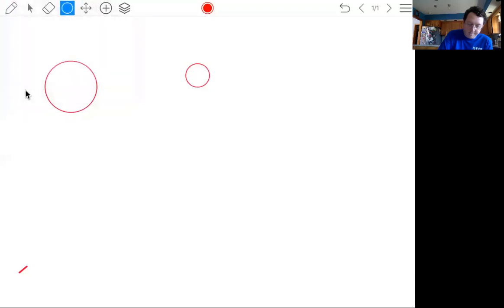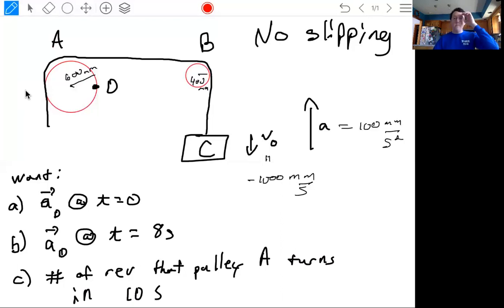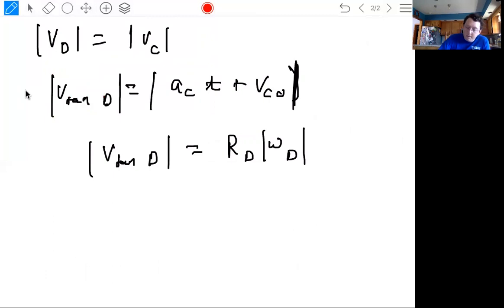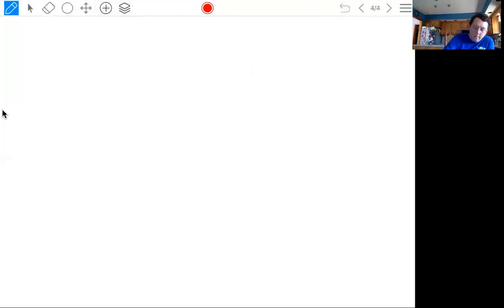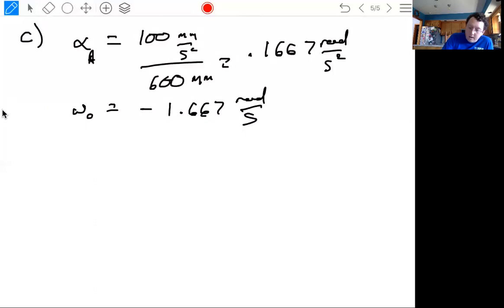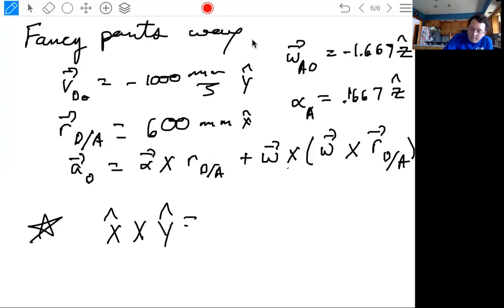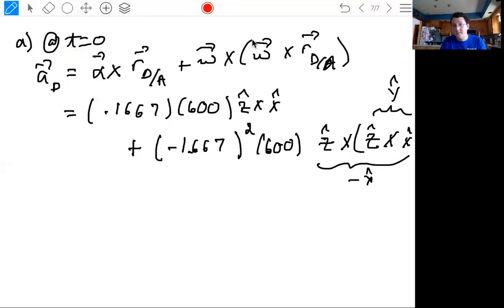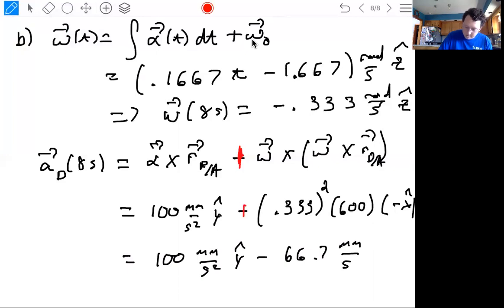2) Practice Problem with Pulleys